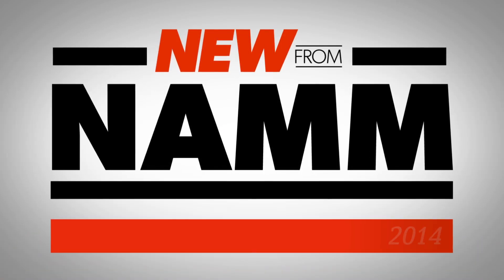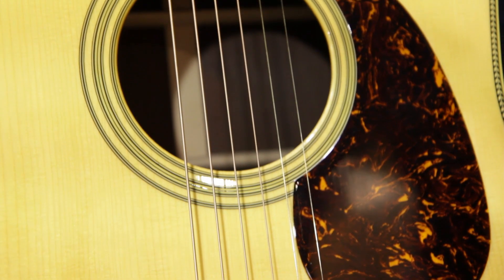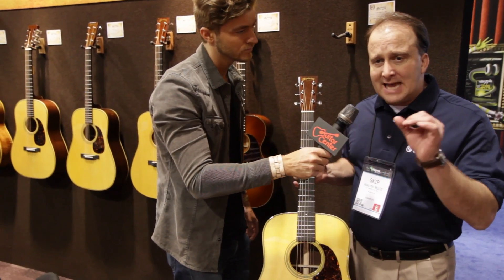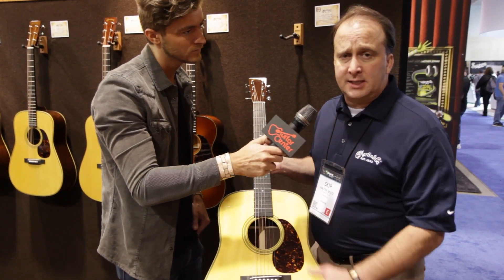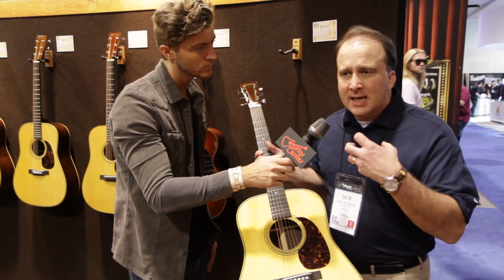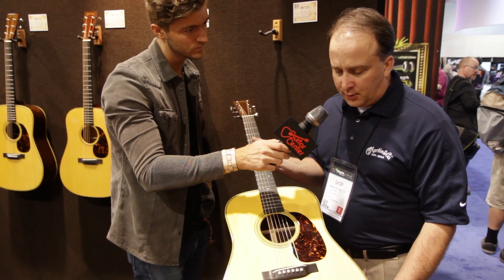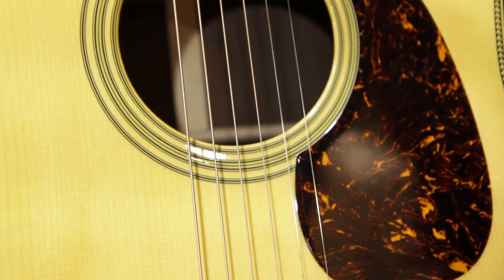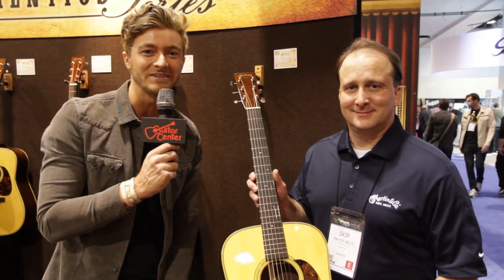Guitar Center New from NAMM - Martin D-28 Authentic 1937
Martin gives us an exclusive first-hand look at the new D-28 Authentic 1937 at the 2014 NAMM Show.